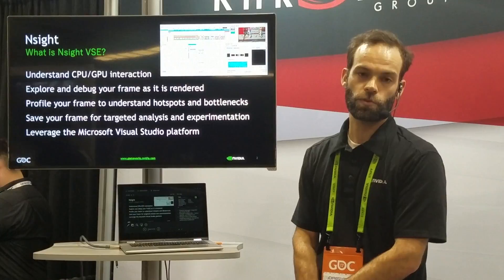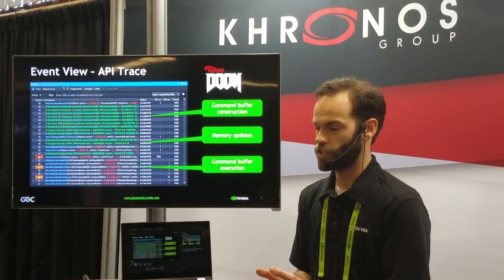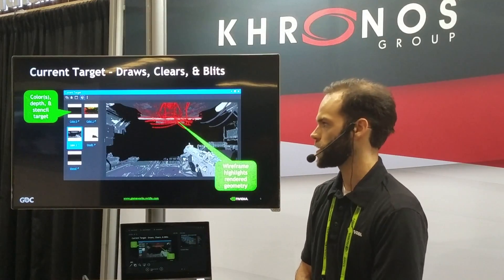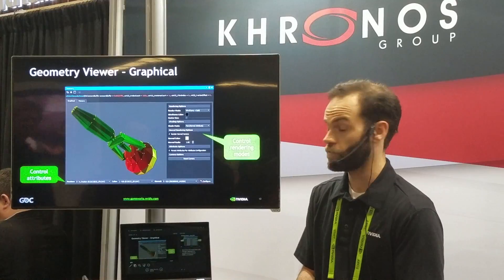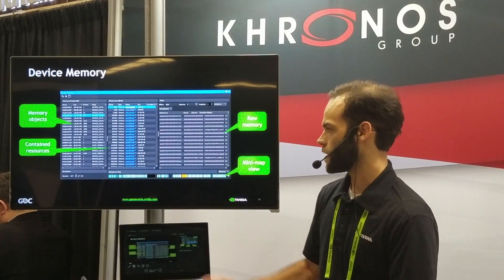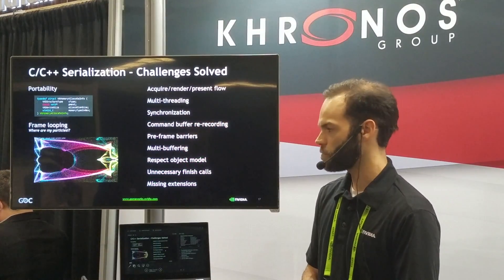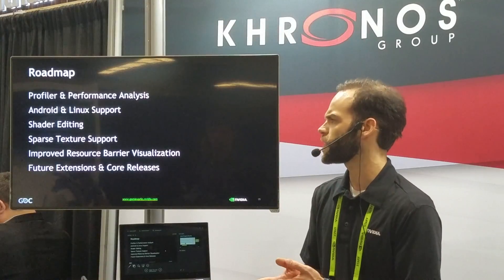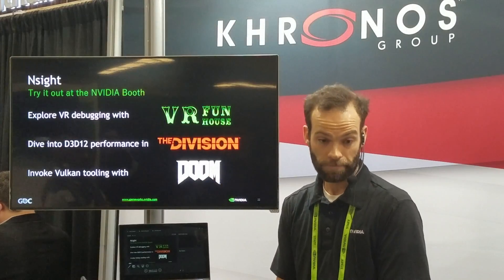NVIDIA Demo - Vulkan - GDC 2017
NVIDIA - Kyle Spagnoli presents Vulkan debugging support in NVIDIA Nsight